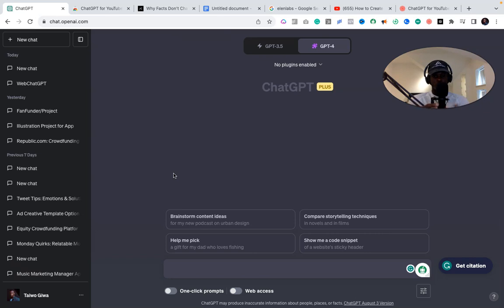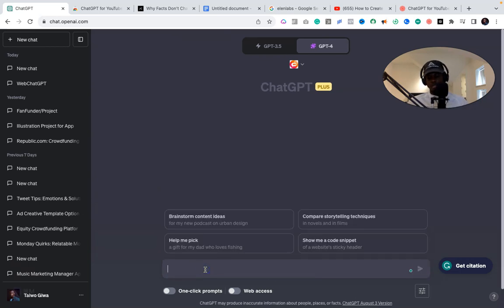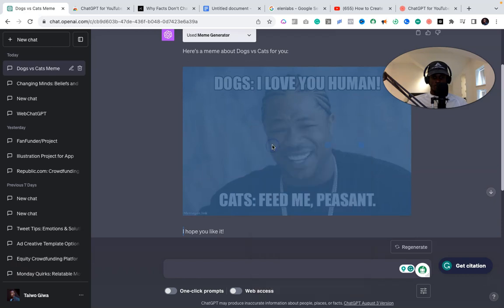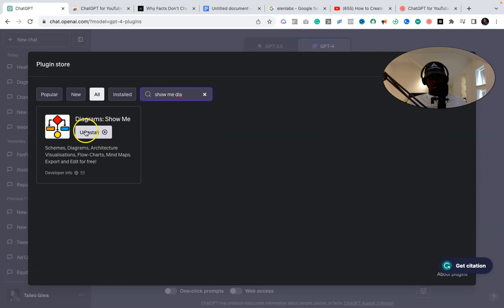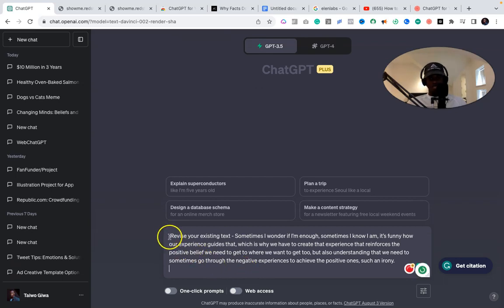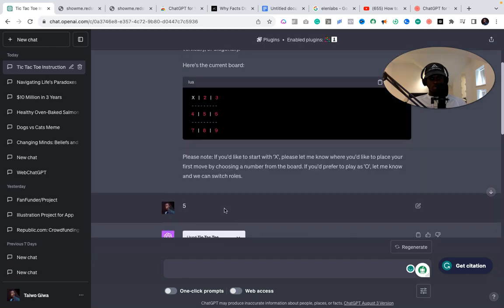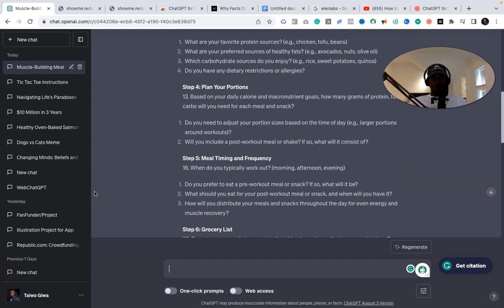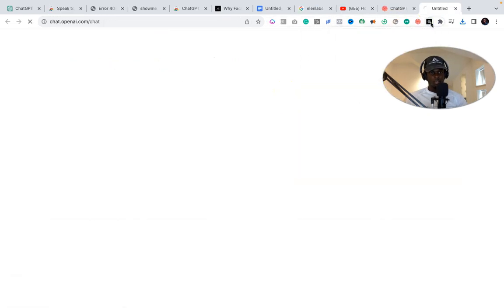ChatGPT Hacks That Made Me Feel Like a Genius!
🧠 Welcome back, fellow tech enthusiasts!

Ever stumbled upon a tool so revolutionary that just a few tweaks make you feel like Einstein? Well, that's precisely what happened with ChatGPT! I dove headfirst into the depths of this groundbreaking AI, and what I discovered was nothing short of mind-blowing. 🤯

In this rollercoaster of a video, you'll witness:

The most game-changing ChatGPT hacks that transformed my AI experience.
My reactions, failures, and triumphs as I navigated the maze of endless possibilities.
Exclusive tips to supercharge your own ChatGPT adventures, making you the envy of all your tech-savvy friends.
🚀 Why Watch?
If you've ever wondered how to unlock the REAL potential of ChatGPT, look no further. These hacks will not only skyrocket your efficiency but also make you feel like a certified genius! 🌟

🔍 Dive Deeper: Excited about these hacks? Share your genius moments in the comments! I'd love to see how you're pushing the boundaries of what ChatGPT can do.

🔔 Stay In The Loop: Don't miss out on future revelations. Ring that bell and be the first to witness the next tech revolution!

ChatGPT surprised me in ways I couldn’t have imagined, and now I'm sharing the genius vibes with you. Ready to be amazed? Let's dive in! 🚀